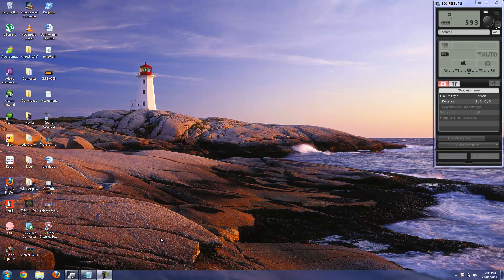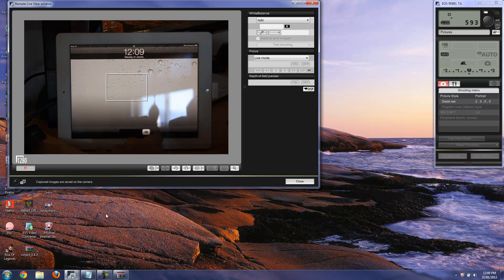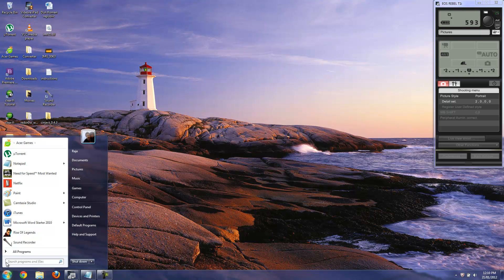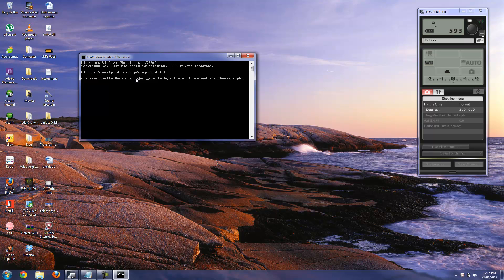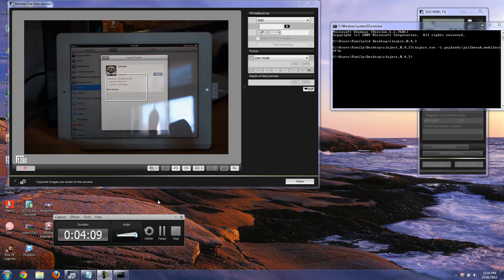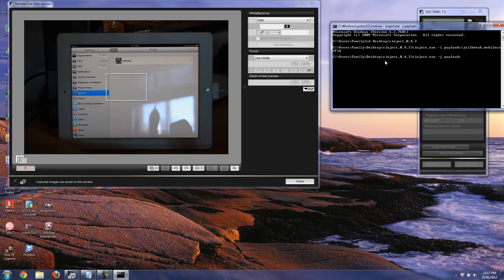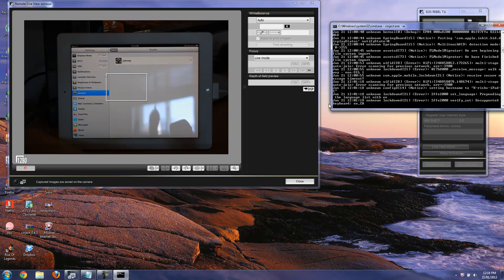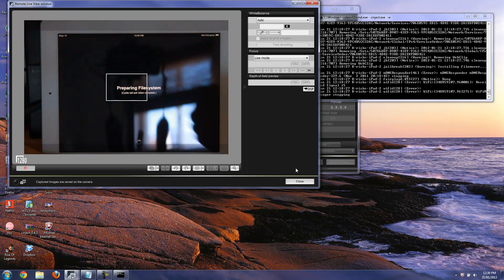[HD] Jailbreak iPhone 4S and iPad 2 on iOS 5.0.1 Windows 7 Vista and XP (CLI Version)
NOTE: * I AM NOT RESPONSIBLE FOR ANAYTHING THAT HAPPENS TO YOUR IDEVICE, DO THIS AND FOLLOW THE JAILBREAK UNDER YOUR OWN WISH AND RISK (HOWEVER I CAN ASSURE YOU THAT 98% NOTHING HAPPENS TO YOUR DEVICE...)*

Instructions!!

 open CMD.exe
2. cd to the cinject.exe directory.
3. execute the command: cinject.exe -i payloads/jailbreak.mobileconfig (make sure your iPhone is unlocked and at the home screen at this point.)
4. execute the command: cinject.exe -j payloads (make sure there is no Code Lock active on your iOS device.)
5. execute the command: cinject.exe -w
6. toggle the VPN switch in settings (Do not press OK when the errors pops up, just wait)